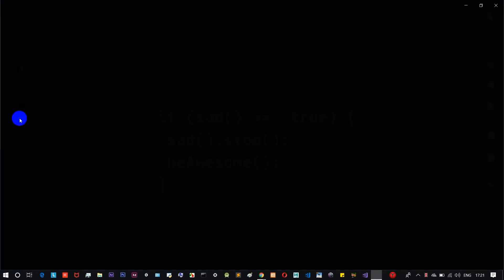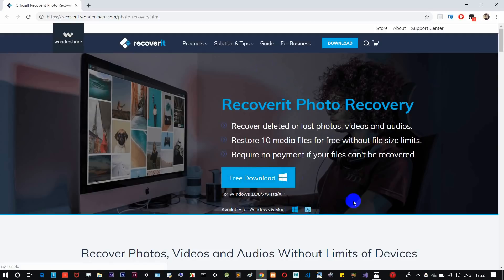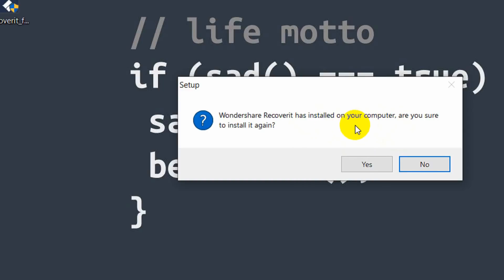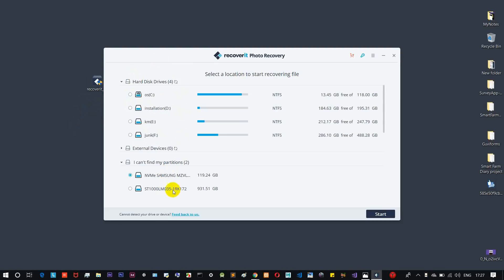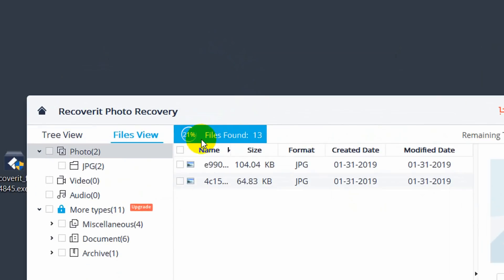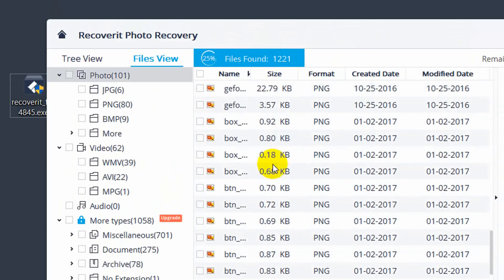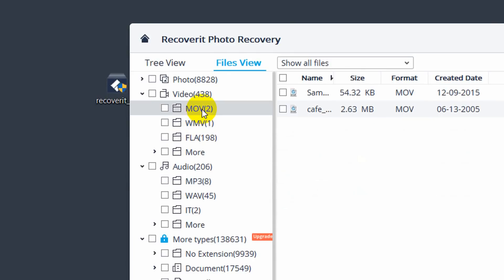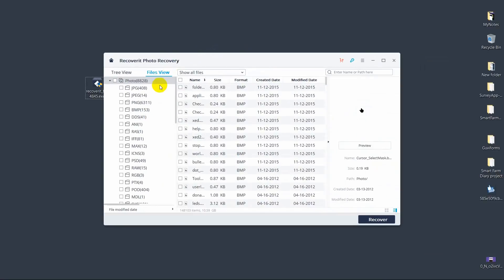How to Recover Permanently deleted files - A very fast and easy method | tamil hacks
Learn how to recover lost or formatted files from hard drive/SDD/SD card/USB and more even when computer can’t start